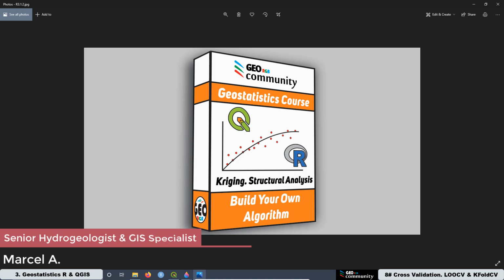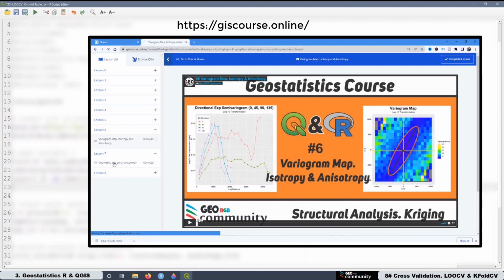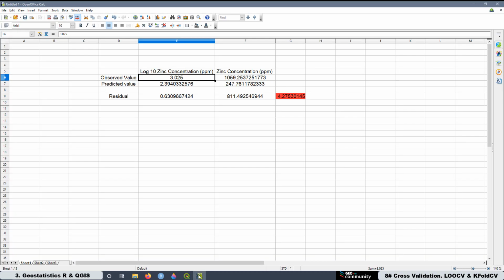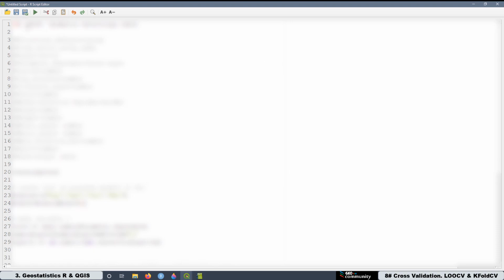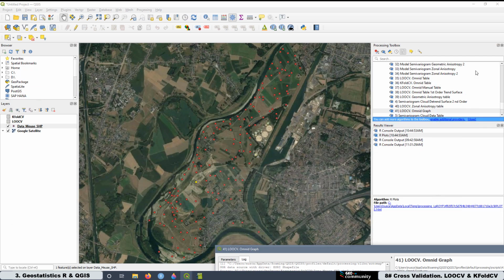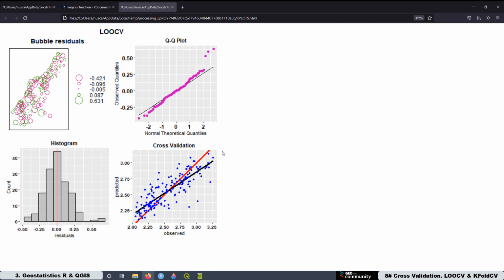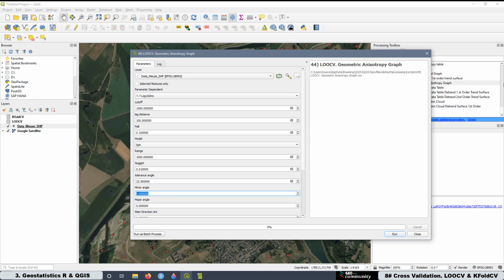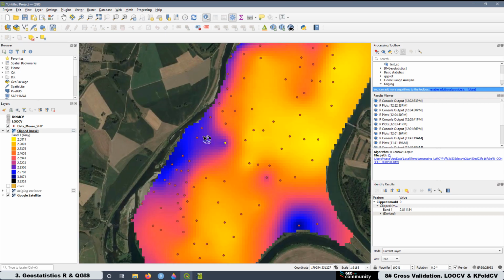🚀 08 Cross Validation. LOOCV and KFoldCV. Structural Analysis for Kriging & Cokriging.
08 Cross Validation.  LOOCV and KFoldCV.  Structural Analysis for Kriging & Cokriging.

In this lesson we are going to see how to perform the leave-one-out cross validation (LOOCV) and the K-Fold cross validation (KFoldCV) using R integrating in QGIS. We are going to create the scripts for the cross validation and run them with the Meuse River dataset, related to contaminated soil. At the end, we are going to see how we can interpret the results with different graphs created by other scripts related to the cross validation. The goal of this lesson is to decide what is the best model and why.